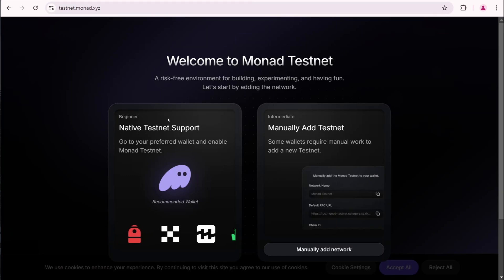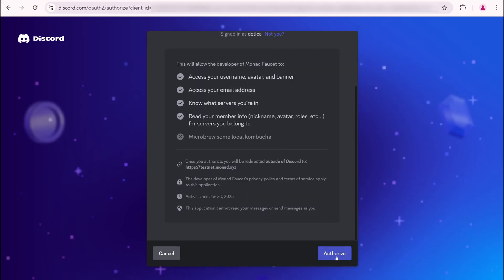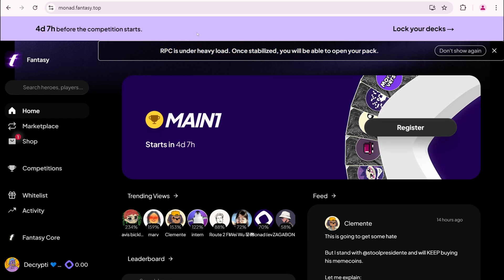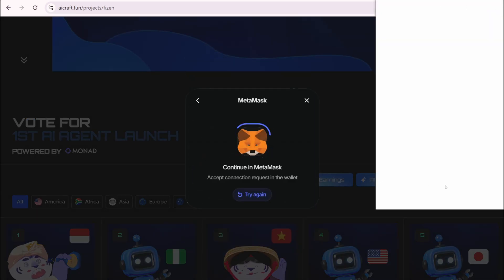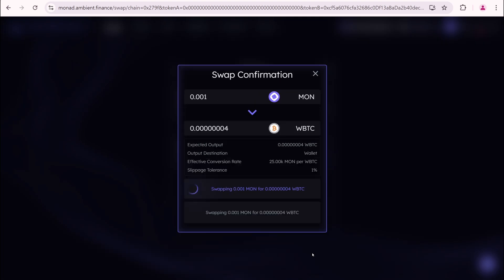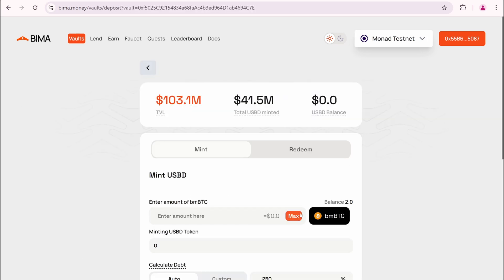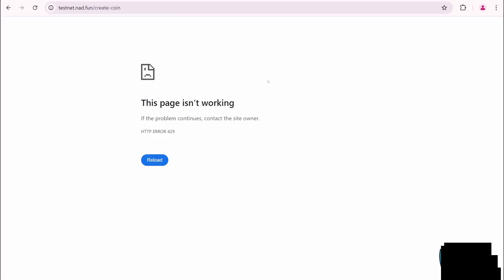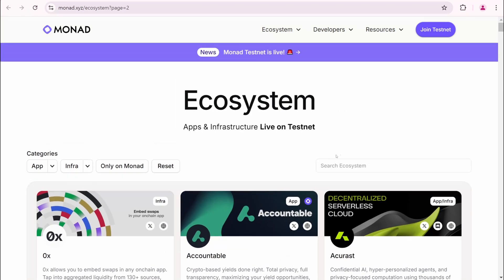Monad Testnet: How to Complete Typical Activities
Monad is a Layer 1 blockchain that promises high performance and other exciting features. One of its key investors is Paradigm, and it has raised an incredible $244 million.

Monad Testnet has launched, and many users have joined the Monad airdrop race. The testnet experience is fairly typical, but I want to show you how to complete common activities within the Monad ecosystem.

*Timespans*
0:00 – How to add Monad Testnet
0:19 – Monad Faucet and dropped $MON tokens
1:17 – Connect Discord
1:27 – Monad DAK, YAKI, CHOG swaps
1:44 – Fantasy Top
3:10 – Monad ecosystem
3:52 – Monad Aircraft
4:41 – Monad Ambient Finance
5:33 – Monad aPriori
6:03 – Monad Bean Exchange
6:34 – Monad Bima
8:01 – Monad Nad.fun
9:03 – Final thoughts about the potential Monad Airdrop

Thanks to my follower @rahatahmedrohit0, I have the full list of available Monad Testnet activities at this moment.

DeFi
1. AICraft
➖ Join Whitelist
➖ Enter Monad Address
➖ Done

2. Ambient
➖ Swap MON - USDC - WETH - etc
➖ Use Trade Feature
➖ Add Liquidity Pool
➖ Done

3. Apriori
➖ Claim Faucet
➖ Staking 0.2 MON
➖ Withdraw 25% After 5 Days
➖ Done

4. Bean
➖ Trade Perps
➖ Swap MON - USDC - WMON
➖ Add Liquidity
➖ Collect Bean

5. Bima
➖ Switch Monad Testnet
➖ Claim Faucet
➖ Deposit Vault
➖ Lend - Earn
➖ Complete Quest

6. Blazpay
➖ Chat with AI
➖ Swap
➖ Add Liquidity

7. Caddy

8. Curvance
➖ Get CVE
➖ Deposit - Lend - Borrow - Claim Reward
➖ Repay

9. Izumi
➖ Swap
➖ Add Liquidity
➖ Farm
➖ Done

10. Kintsu

11. Kuru
➖ Create Wallet
➖ Trading Memecoin
➖ Done

12. Magma
➖ Staking MON
➖ Done

13. Monorail
➖ Swap MON - Tokens
➖ Swap Every Week
➖ Done

14. Multipli
➖ Staking  USDT BEP20
➖ Done
➖ Claim Faucet On Website
➖ Claim free Faucet 100 USDC & USDT
➖ Stake Faucet 100 USDC & USDT
➖ Done

15. NadFun
➖ Create Memecoin
➖ Done

16. Narwhal
➖ Trading Futures
➖ Done

17. Nostra
➖ Lend
➖ Borrow
➖ Swap

18. Opals
➖ Create NFTs
➖ Done

19. Rubics
➖ Swap
➖ Claim Faucet

20. Synnax
➖ Add Colateral
➖ Mint syUSD
➖ Done

21. Fantasy
➖ Claim NFT
➖ Play
➖ Done

DePIN
1. SkyTrade
➖ Claim AI Handle
➖ Explore
➖ Done